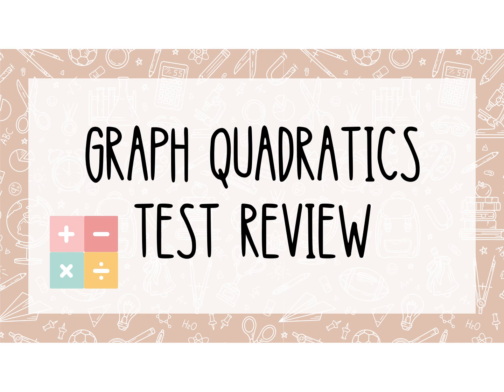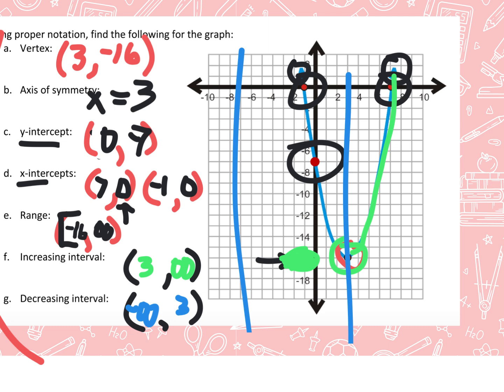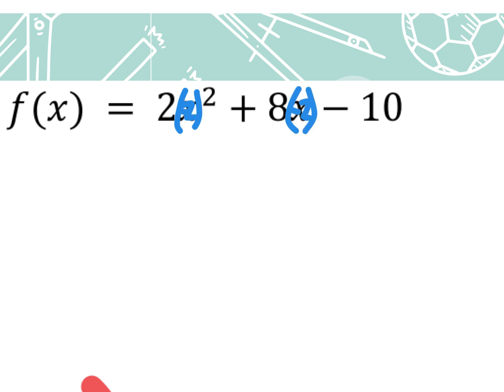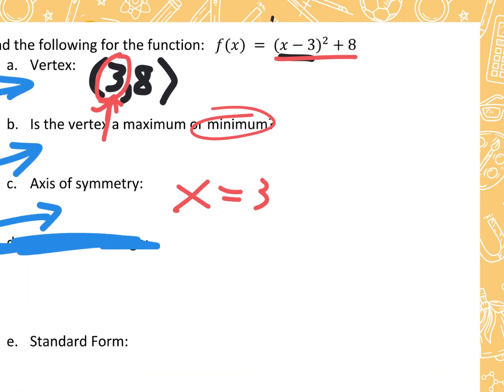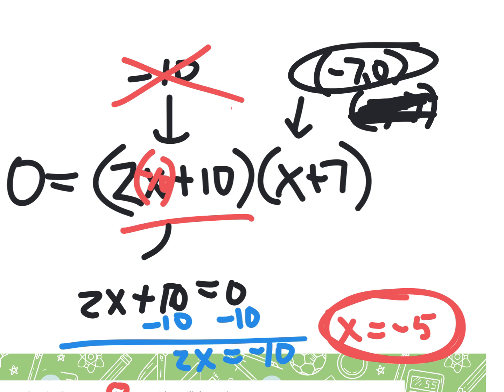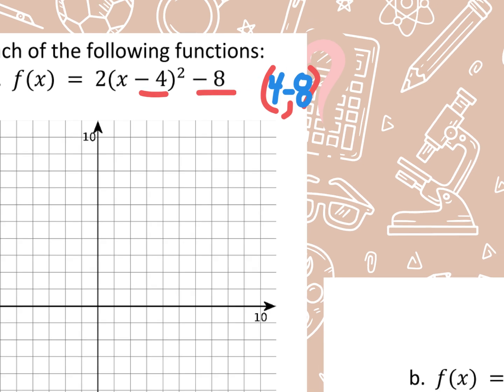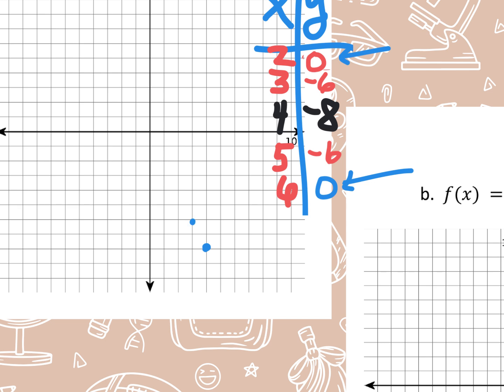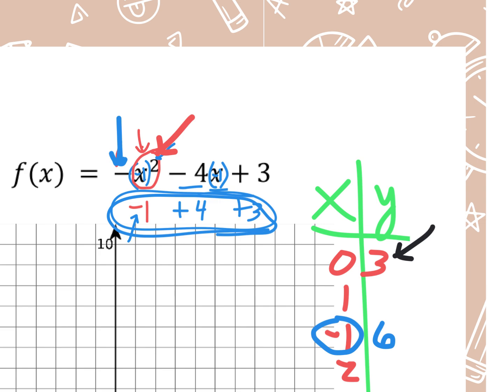ha first review for graphing quads Nov 22 2024